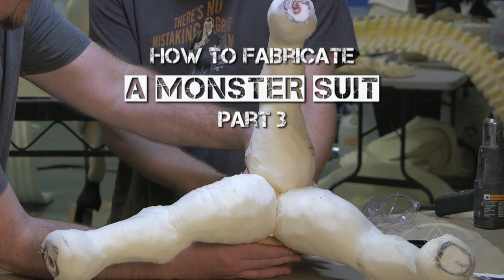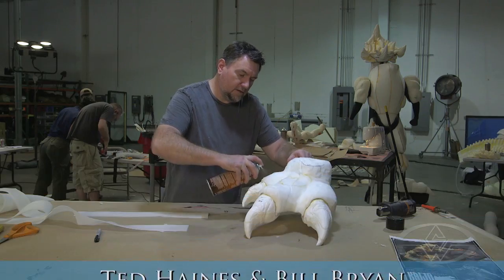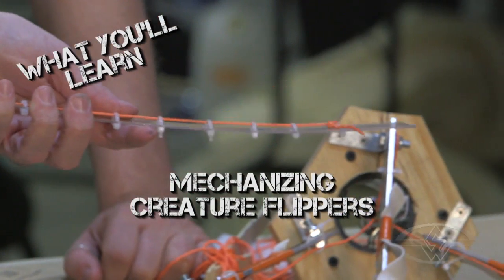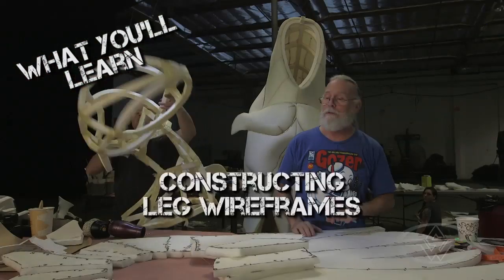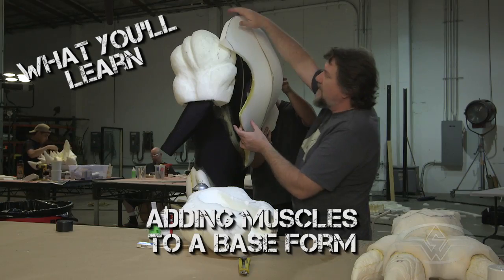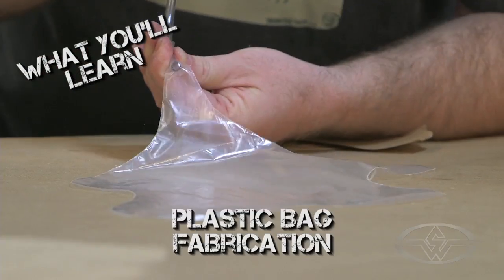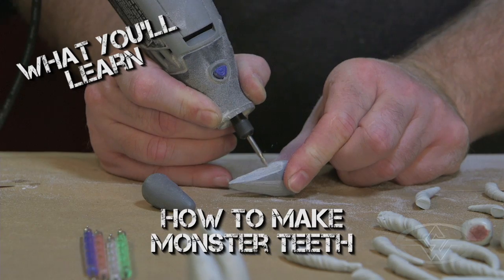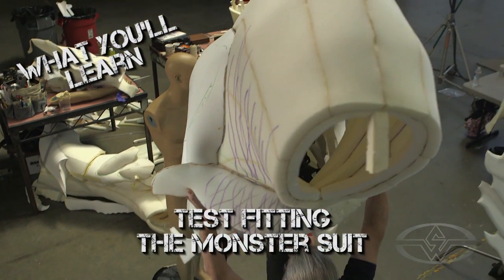How to Fabricate a Monster Suit - Part 3 - PREVIEW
Monster suit class is back in session! In part 3 of this Godzilla-sized course series, master creature effects fabricators Bill Bryan, Ted Haines & their student teams continue the Kaiju-making process. Calling upon their combined half-century of character costume building experience, Bryan & Haines share affordable DIY techniques for mechanizing, finalizing suit silhouettes, and how to use plastic bags to create inflatable sacs and organic skin texture.

COURSE HIGHLIGHTS
- Attaching Arms & Mandible Mechanisms
- Mechanizing Heads, Mandibles, Flippers & Tails
- How to Skin a Creature Foot
- Wireframes & Adding Muscles
- Finalizing Forms & Overall Silhouette
- Making MORE Monster Teeth
- Plastic Bag Technology - Air Sacks & Organic Textures
- Kaiju Suit Test Fitting

Approximate Runtime - 5:36:56

MUSCLE SUIT FABRICATION PART 1 - DESIGN, PATTERN & FABRICATE MUSCLES

MUSCLE SUIT FABRICATION PART 2 - COVER, SEW & HANG MUSCLES

MUSCLE SUIT FABRICATION PART 3 - ATTACH, SKIN & TEST MUSCLES